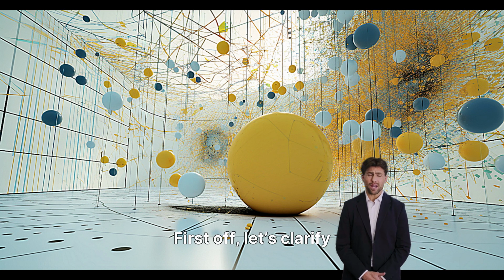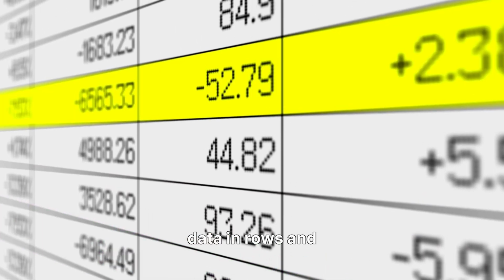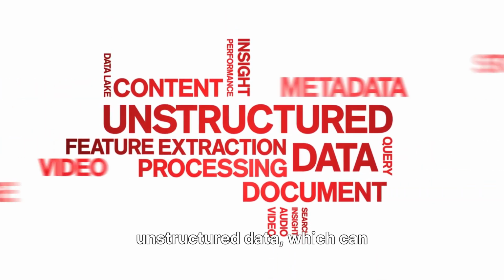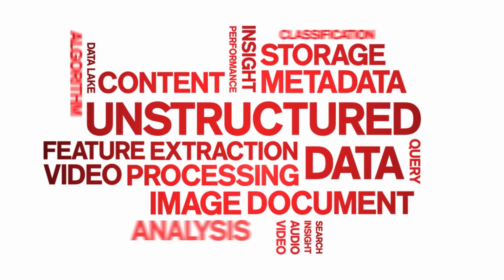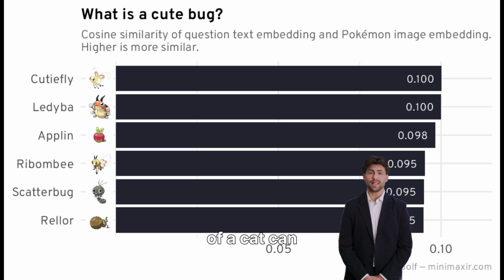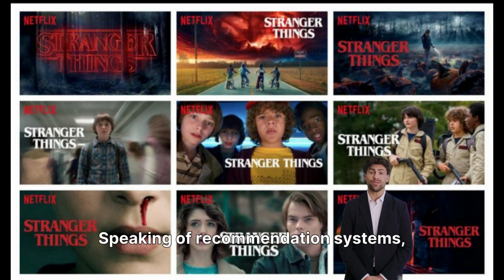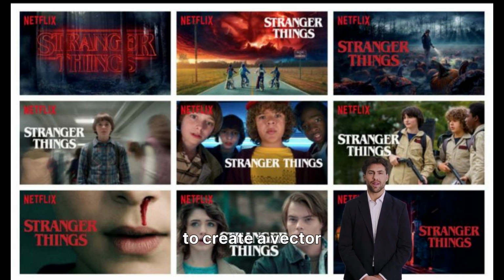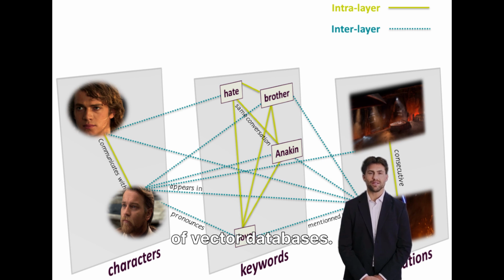Did you know AI uses vectors to understand meaning, relationships, and context in data?